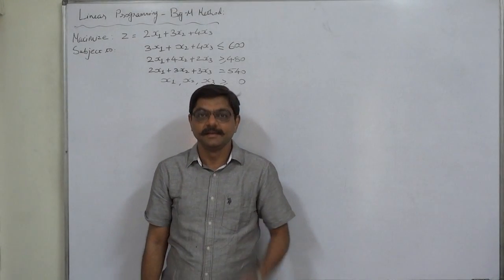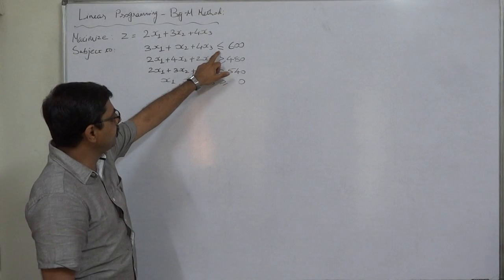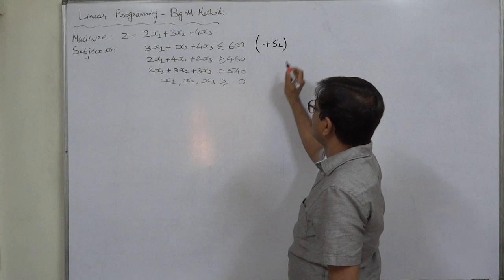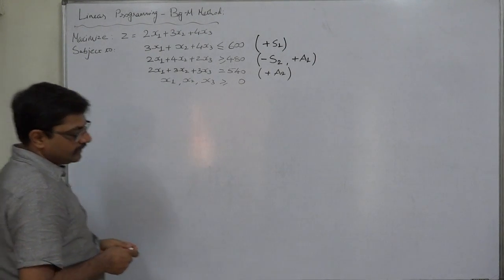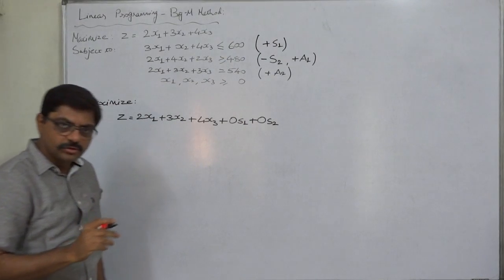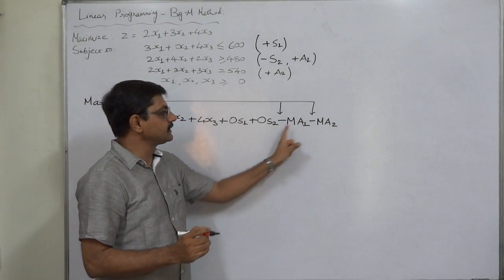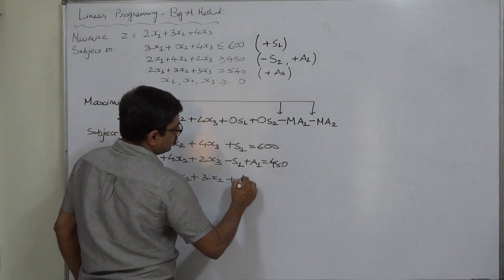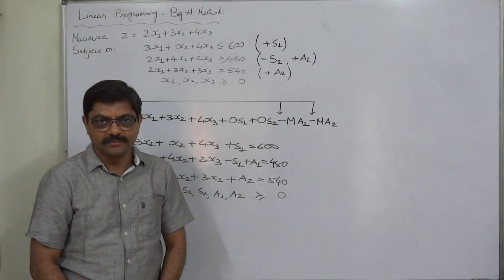Big M Method Simplified and Easiest way - 10 Part 1 of 4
Big M Method

NOTE: It is not necessary that a constraint can have 'greater than or equal to' or 'equal to' only in a Minimization Problem. In a Maximization LPP also there can be constraints with these signs. So, we should not believe that we can use Big-M Method only to solve minimization problems. A maximization problem with 'greater than or equal to' and/or 'equal to' types of constraints can also be solved by Big-M Method.

If an LPP has constraints with 'greater than or equal to' or 'equal to' sign, we can solve it in more than one ways and Big-M Method is one of such ways.

Now that you have worked a few examples of LP problems with the three different types of constraints, you are ready to solve a minimization problem using the simplex algorithm. Minimization problems are quite similar to the maximization problem tackled earlier. The one significant difference involves the Cj - Zj row. Because our objective is now to minimize costs, the new variable to enter the solution in each tableau -the pivot/key column- will be the one with the largest negative number in the Cj - Zj row. Thus, we will be choosing the variable that decreases costs the most. In minimization problems, an optimal solution is reached when all numbers in the Cj - Zj row are zero or positive—just the opposite from the maximization case. All other simplex steps, as shown, remain the same.

1) Choose the variable with the largest negative, i.e. smallest, Cj - Zj value to enter the solution.

2) Determine the row to be replaced by selecting the one with the smallest, non-negative, quantity-to-pivot-column ratio, i.e.e Replacement ratio or minimum ratio.

3) Calculate new values for the pivot/key row.

4) Calculate new values for the other rows.

5) Calculate the Cj - Zj values for this tableau. If there are any Cj - Zj numbers less than zero, return to step.

Introducing Artificial Variable(s) - Aj

To convert an LPP having constraint with 'greater than or equal to' sign into equality, we simply add an “artificial” variable (Aj) to the equation. An artificial variable is a variable that has no physical meaning in terms of a real-world LP problem. It simply allows us to create a basic feasible solution to start the simplex algorithm. An artificial variable is not allowed to appear in the final solution to the problem.

Introducing Surplus Variable(s) - Sj
To handle ≥ constraints, a “surplus” variable (Sj) is first subtracted and then an artificial variable (Aj) is added to form a new equation. A surplus variable does have a physical meaning—it is the amount over and above a required minimum level set on the right-hand side of a greater-than-or-equal-to constraint. Whenever an artificial or surplus variable is added to one of the constraints, it must also be included in the other equations and in the problem’s objective function, just as was done for slack variables. Each artificial variable is assigned an extremely high cost (say Mj) to ensure that it does not appear in the final solution. Surplus variables, like slack variables, carry a zero cost.

Big M Method Simplified and Easiest way - 10 to 13
This is a typical example of use of Big-M Method. In this example, we have to introduce all, Slack, Surplus and Artificial variables. The important point to be noted is, a surplus variable can never become a basic variable in the initial solution. Hence, in a constraint where there are surplus as well as artificial variable both, we should take proper care.